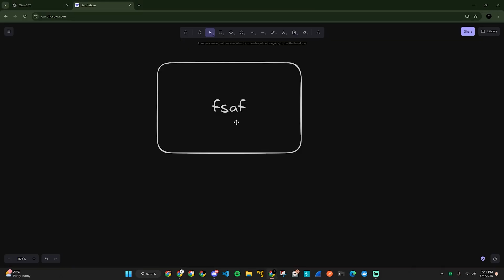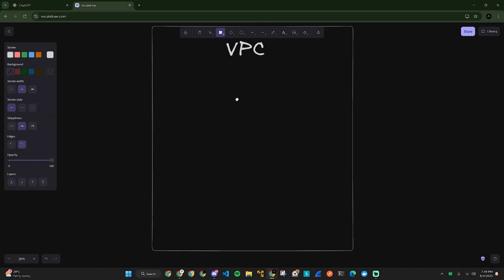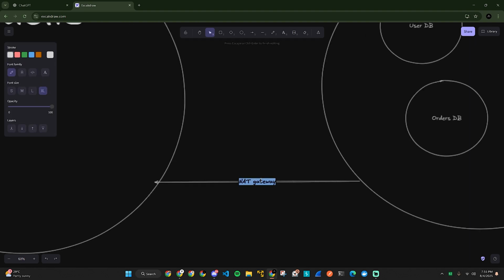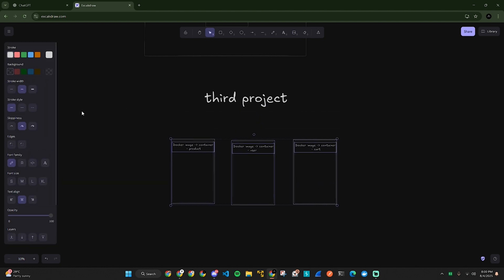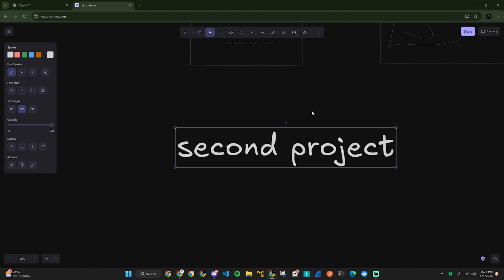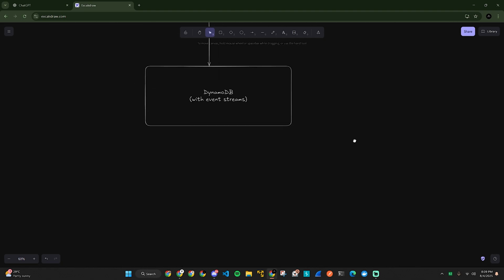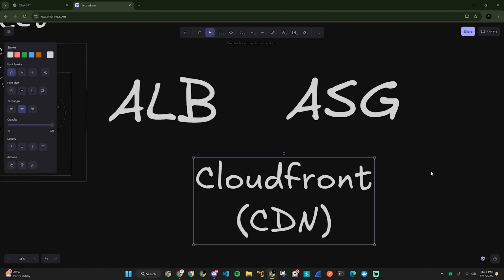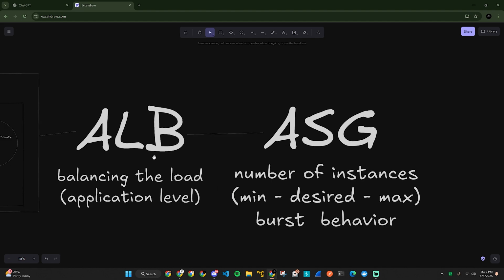How I'm Slowly Becoming a Demon at AWS Cloud Engineering (No Console Needed)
🔥 From clicks to commands — I'm becoming a true AWS cloud demon.
In this video, I share how I'm slowly mastering AWS Cloud Engineering without using the AWS Console. This is the real, code-first, CLI-powered transformation into a serious cloud engineer.

Whether you're learning DevOps, SRE practices, or just sick of clicking around in AWS, this is the raw journey into becoming cloud-native — the right way.

💻 In This Video You'll Learn:
How I work in AWS without using the console

Why the CLI, SDKs, and Infrastructure as Code (IaC) are essential

My real-world AWS Cloud Engineering workflow

Tools like Terraform, AWS CDK, GitHub Actions

How I manage IAM, EC2, Lambda, VPCs, and more without clicking

Daily practices to become a cloud engineering savage

⚙️ Tools & Tech Used:
AWS CLI

AWS CDK (Cloud Development Kit)

Terraform

Python / Node.js

IAM, Lambda, EC2, S3, VPC

📈 Why It Matters:
AWS Cloud Engineers who rely solely on the console won't survive the real world. The future is automated, scripted, and scalable. Learn how to become that kind of engineer.